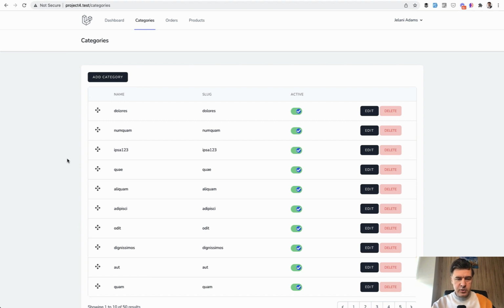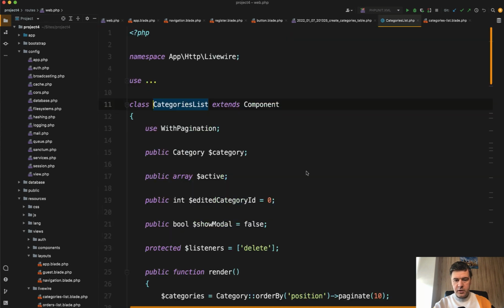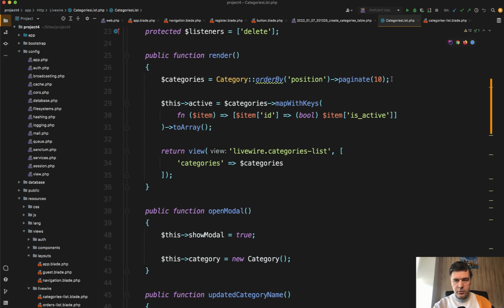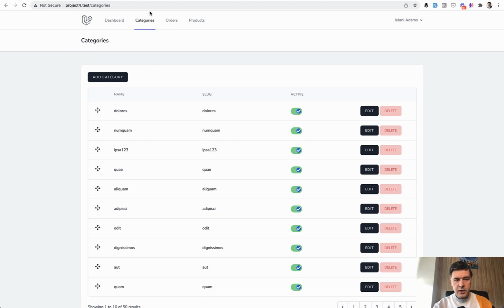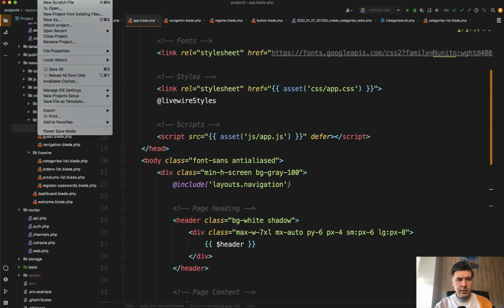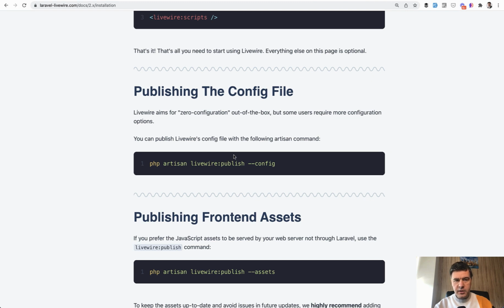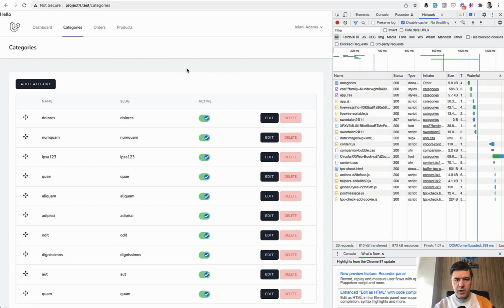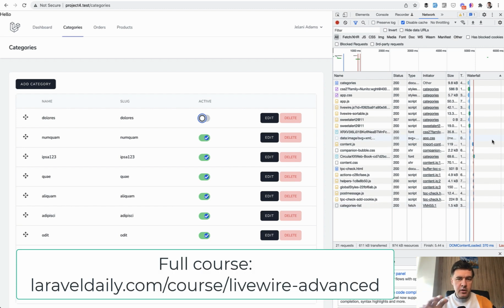Livewire: Full Page Components Example with Layouts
This is a free lesson from my course "Advanced Laravel Livewire".